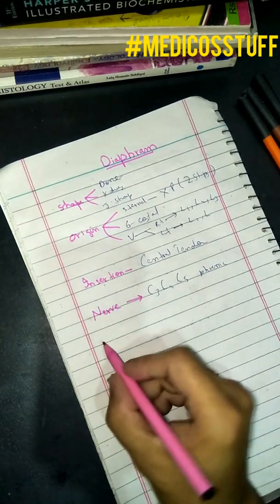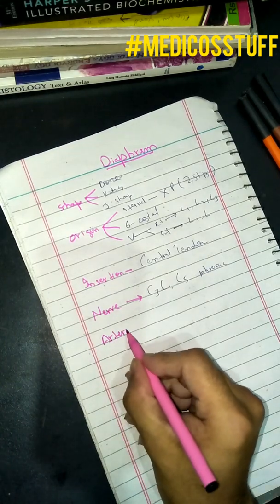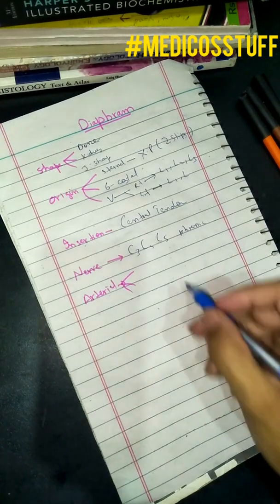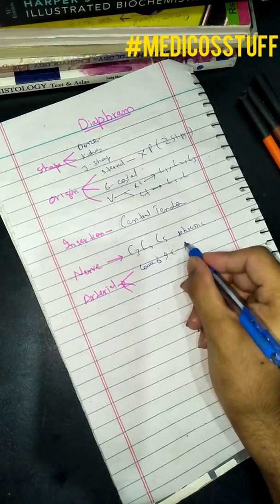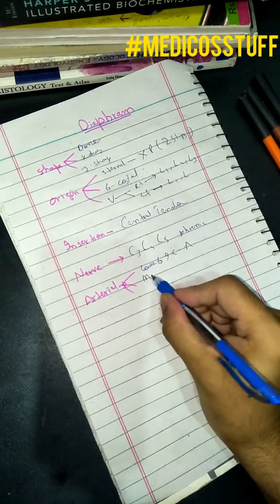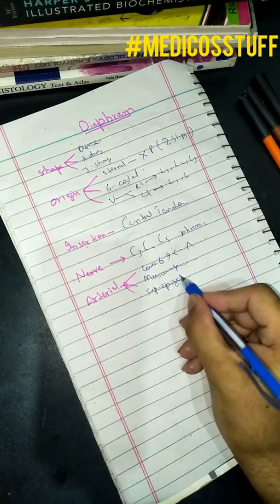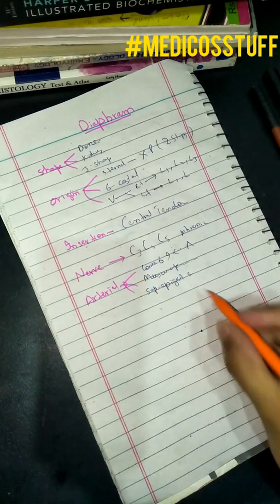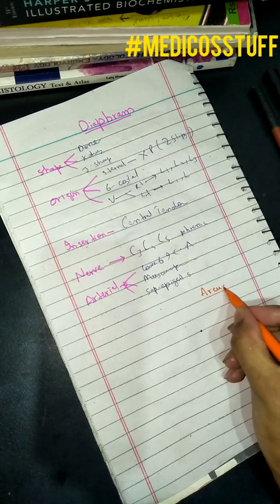Diaphram shape,origin,insertion,Arterial supply,nervous supply,openings,arcuate ligament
complete detail of diaphram its
Arterial supply of diaphram
nervous supply of diaphram
shape of diaphram
origin of diaphram
insertion of diaphram
Venous supply of diaphram
Arcuate ligament
medial arcuate ligament
lateral arcuate ligament
median arcuate ligament
Vena caval opening
esopageal opening
Aortic Opening
ip man love red white blue nemonic
easy to learn complete about diaphram